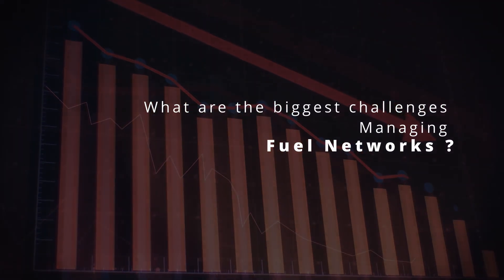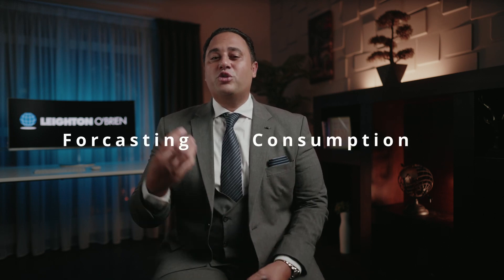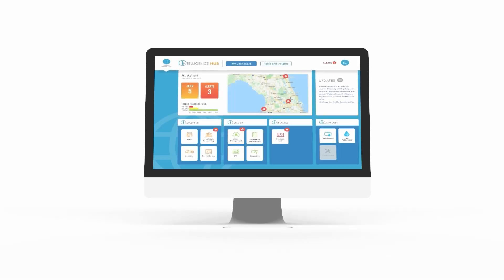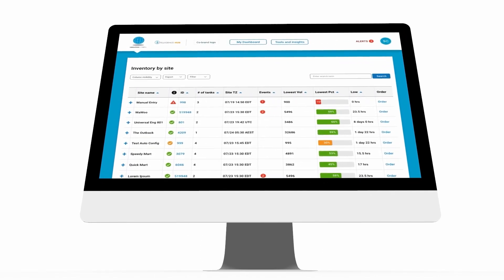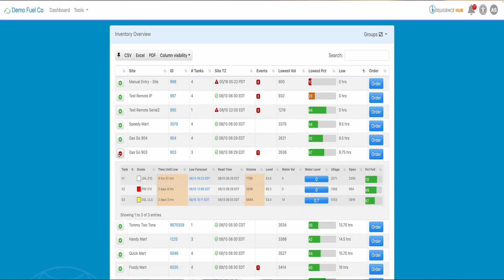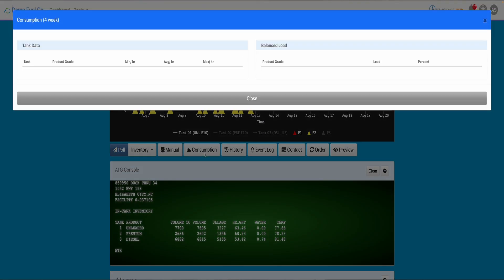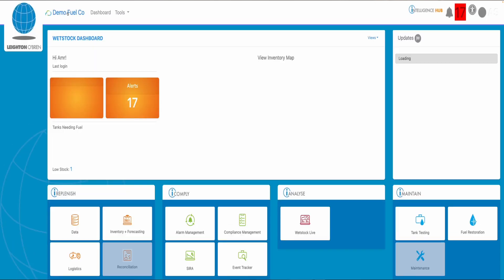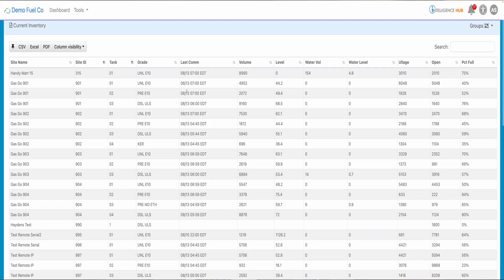iHUB - What are the biggest challenges in managing Fuel Networks?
What are the biggest challenges when managing fuel networks?
How do fuel retailers balance supply and demand?
How do they react to sudden shifts in demand?

Fuel management is hard and time-consuming. Understanding what’s happening in real-time in terms of consumption and forecasting is critical in order to avoid runouts, lost sales and poor customer experience.

Leighton O’Brien makes it easier for you! In this video, our Regional Sales Director for MEA, Amr Sadek, explains all the benefits of iHUB, our fuel management platform.

iHUB can predict your fuel demand and fuel inventory, enabling you to make better decisions by taking in AI and Machine Learning technology.

iHUB has many modules & functionalities. Today, Amr addresses the module about Inventory & Forecasting, the most advanced and reliable artificial intelligence inventory management solution in the market, which has been tested for over 5 years and is now being offered in the market.

Join Amr while he shows a demo explaining the different functionalities and features available within this module.